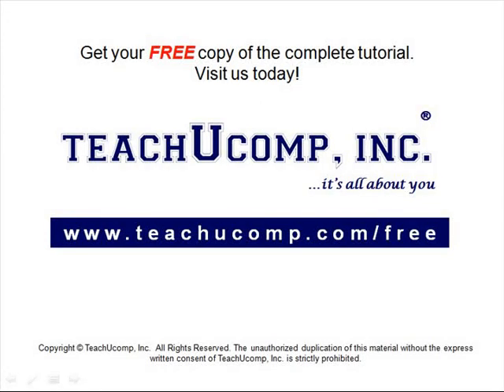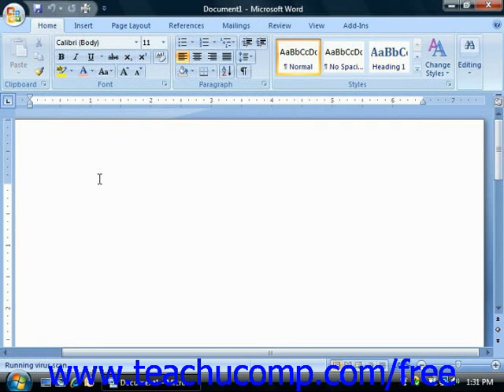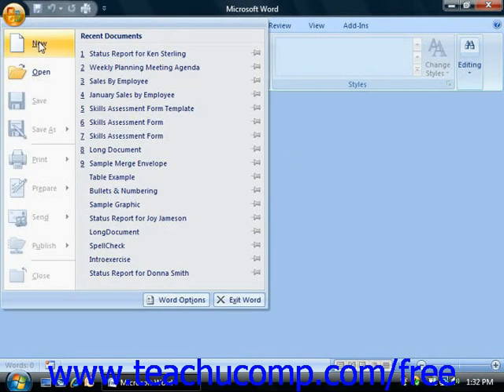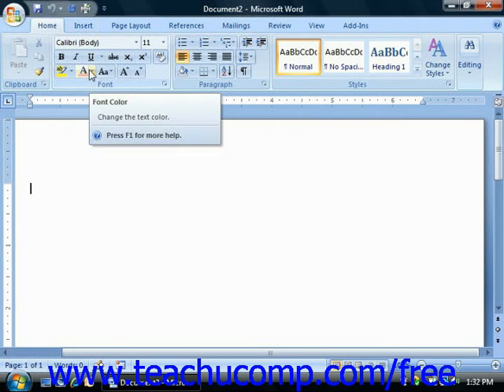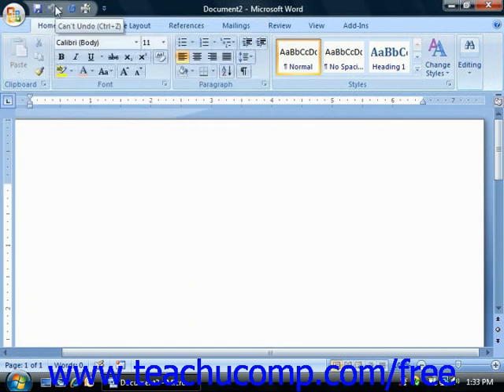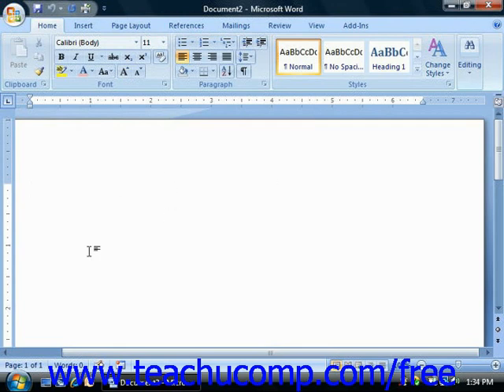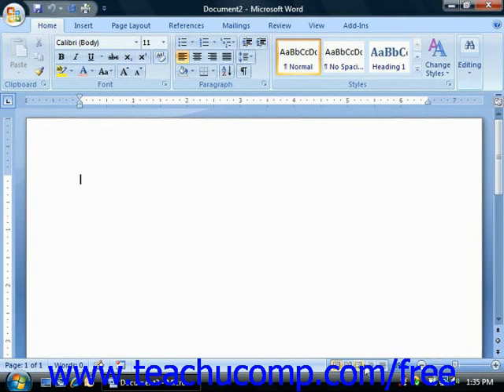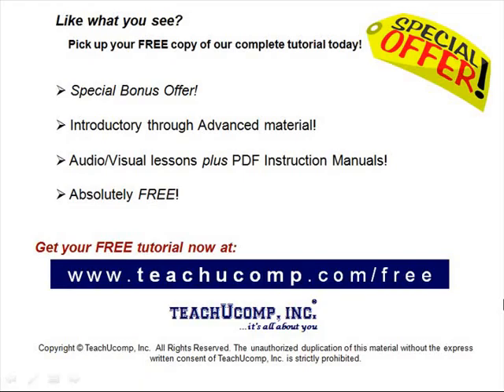Word 2010 Tutorial The Word Environment-2007 Microsoft Training Lesson 1.3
Learn about the Word environment in Microsoft Word - the most comprehensive Word tutorial available. Visit us today!